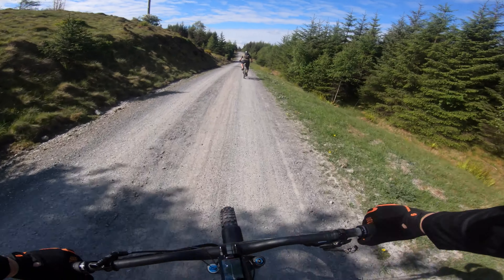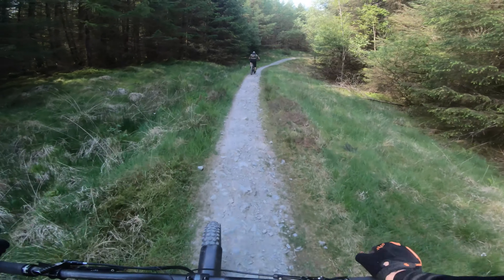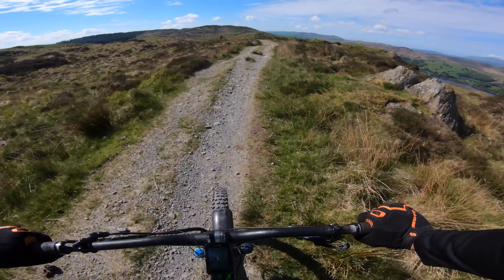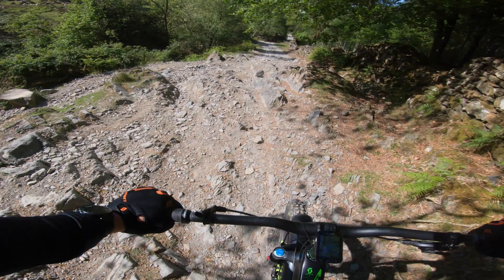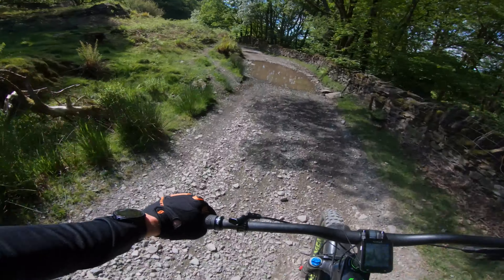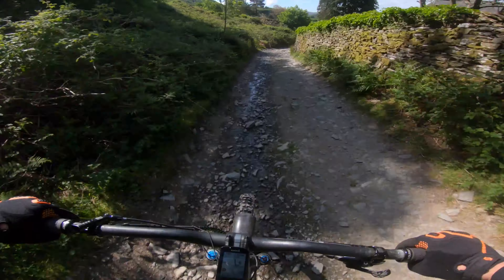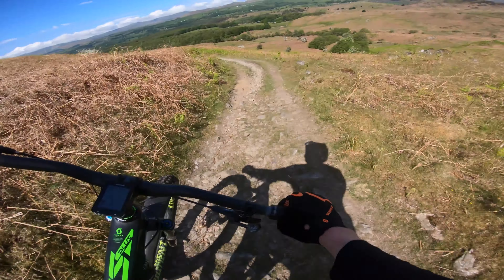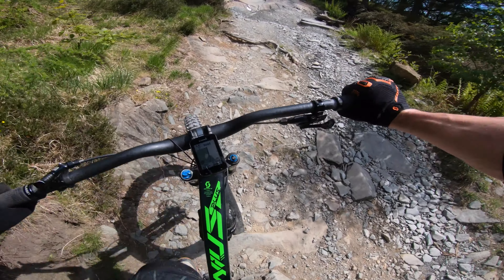Lake District MTB @ Coniston Water